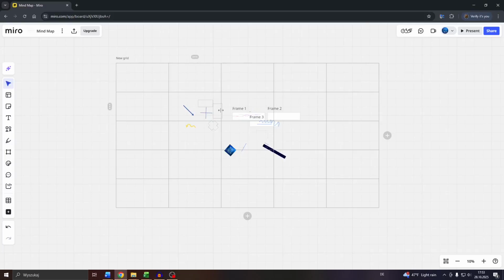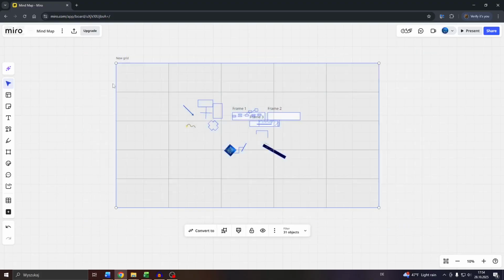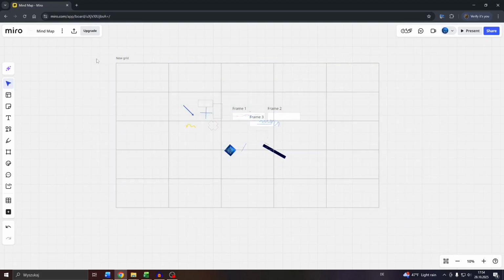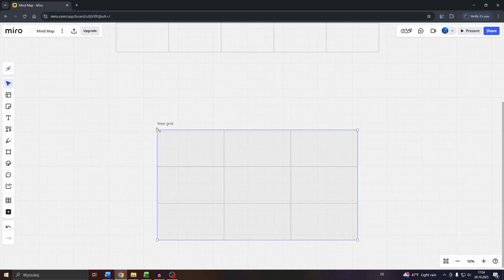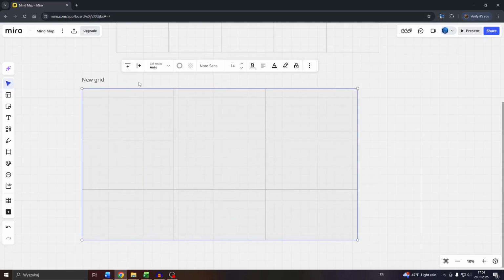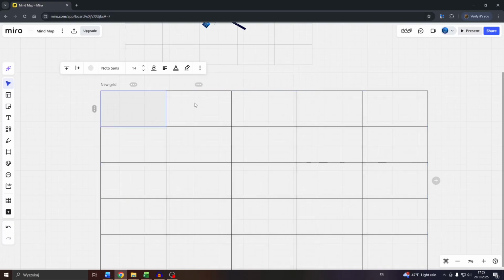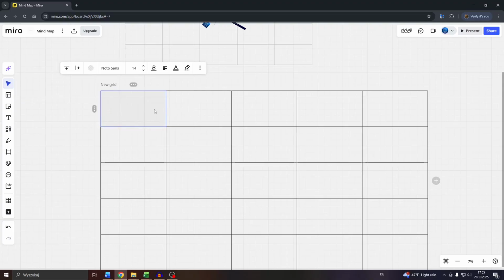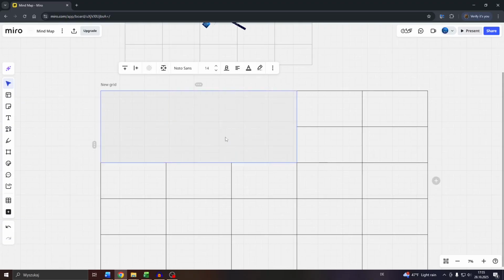How to Merge Grid Cells in Miro — Step by Step Miro Tutorial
See how to merge grid cells in Miro for a cleaner, more flexible layout when structuring information.

If you're interested in learning more about how to use Miro Whiteboard, you may learn how to change arrow size on Miro, too, in this tutorial